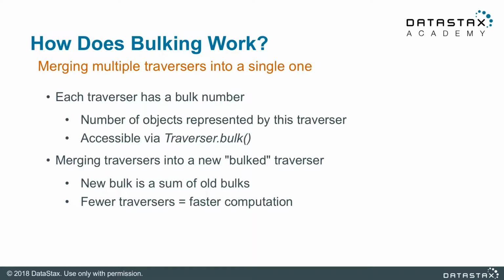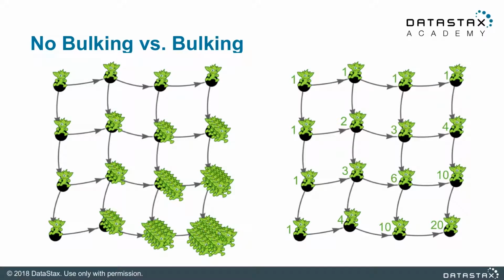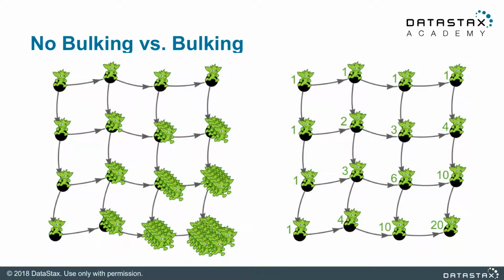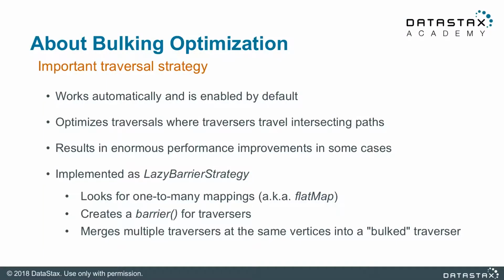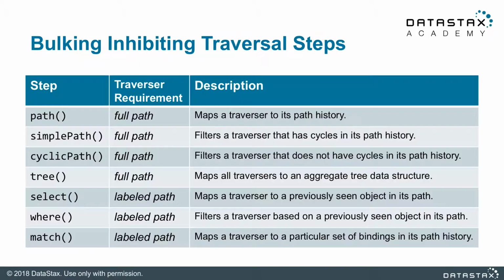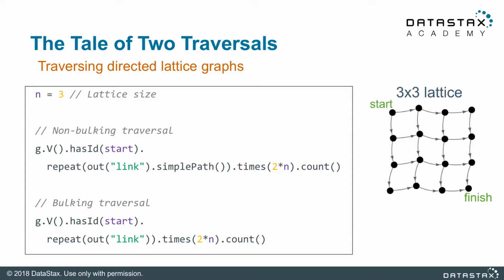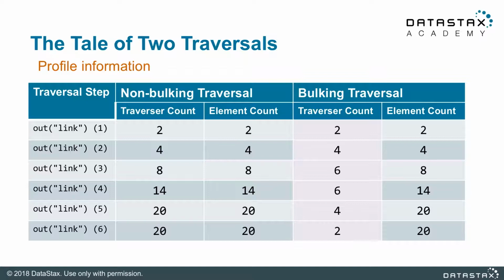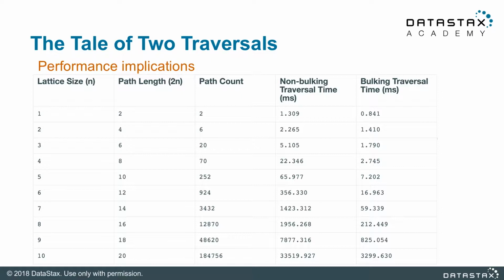DS330.33 Understanding Bulking Optimization | DataStax Enterprise 6 Graph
DS330.33 Understanding Bulking Optimization
In this unit, we will be learning about bulking optimization. Bulking is the merging of multiple traversers into a single one.